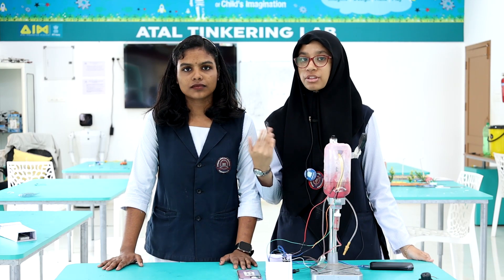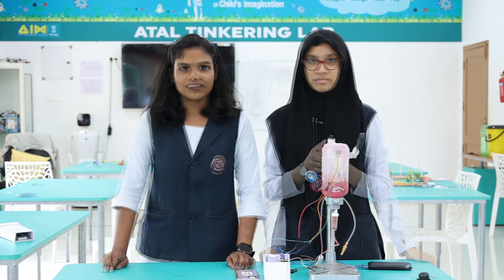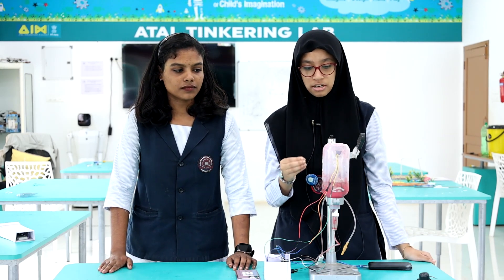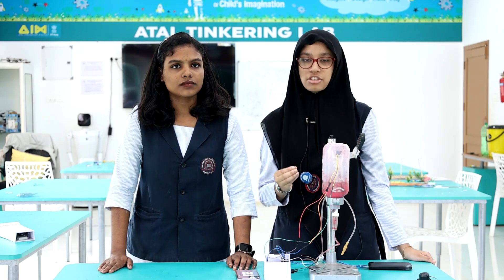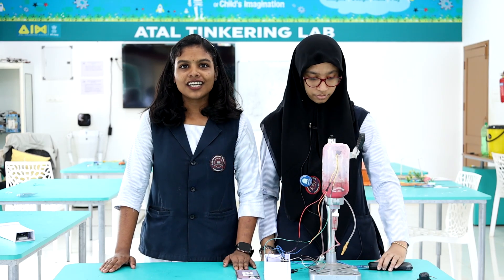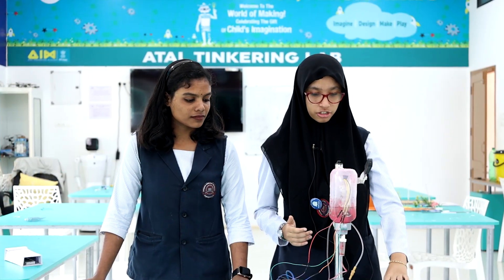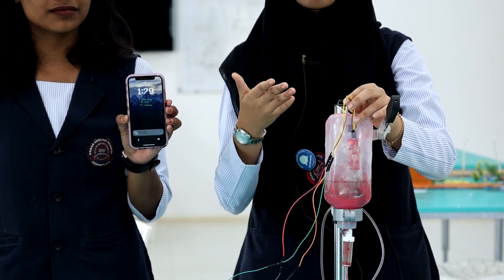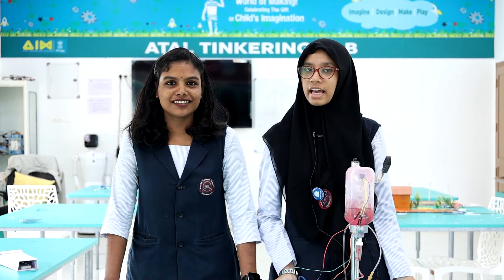GLUCO GUARD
ATL